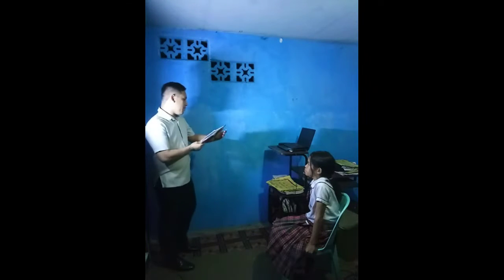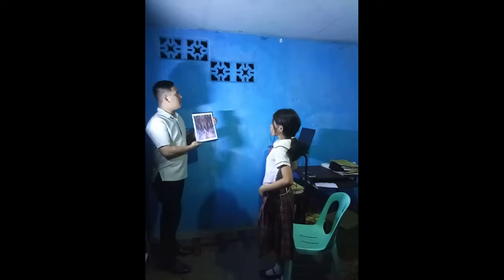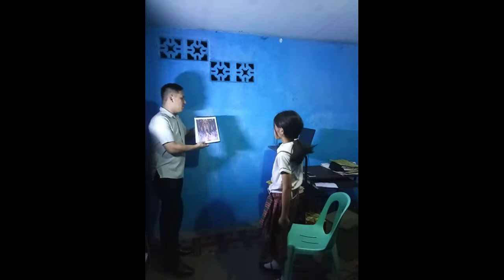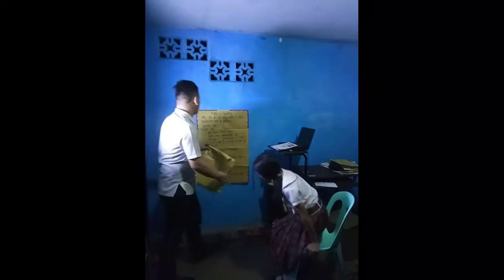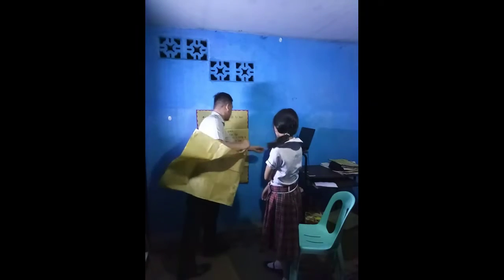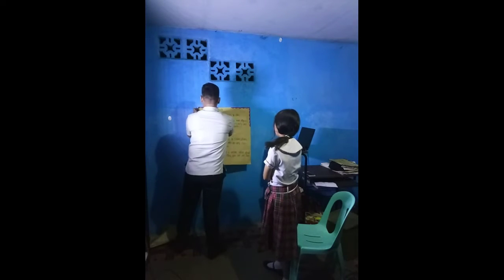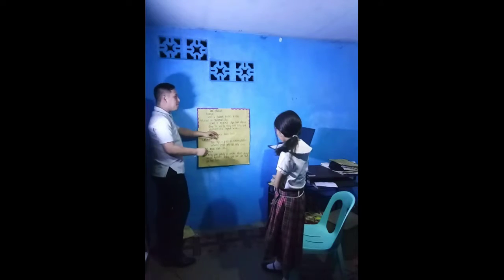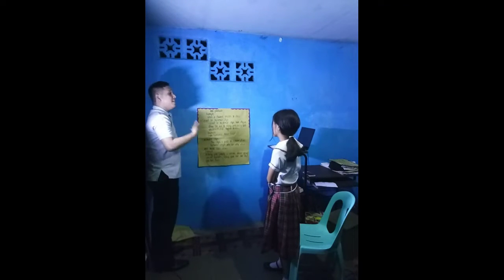April 14, 2020